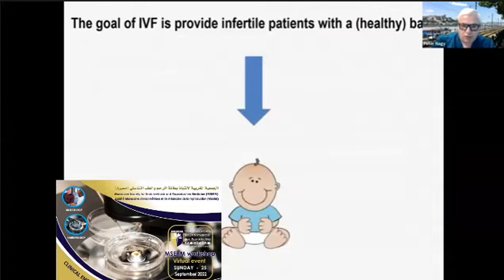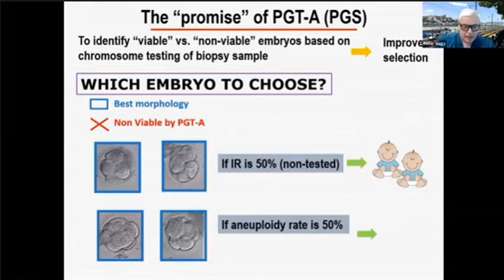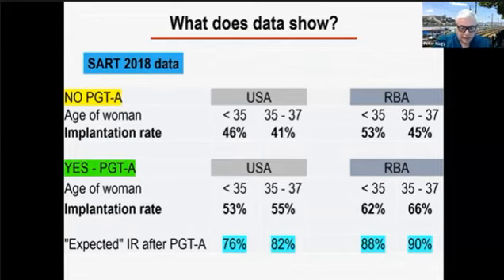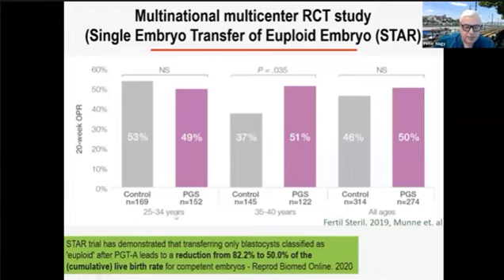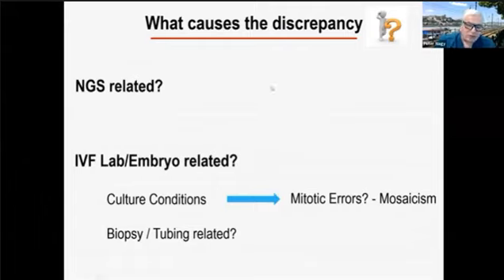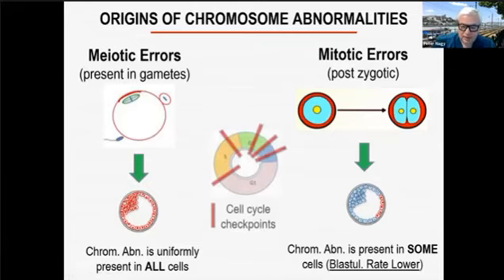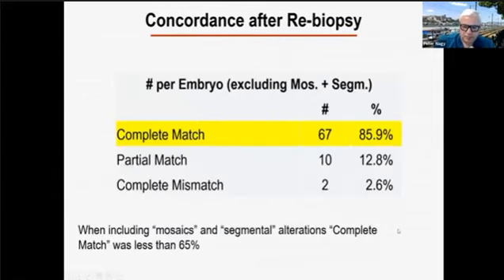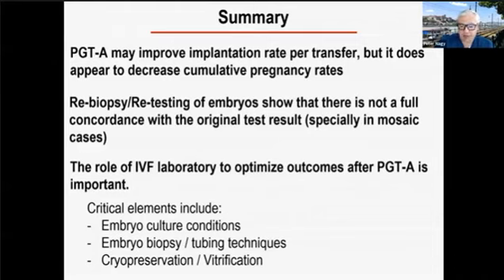The 5th MSERM workshop - Virtual event Sunday - 25th SEP 2022 - Prof . Peter Nagy, USA